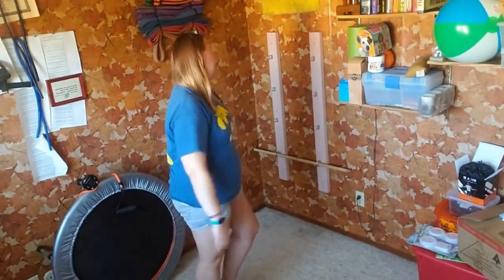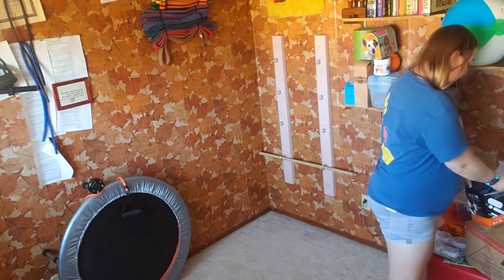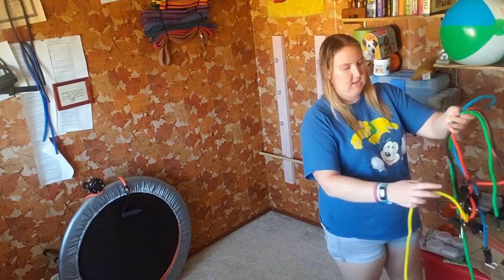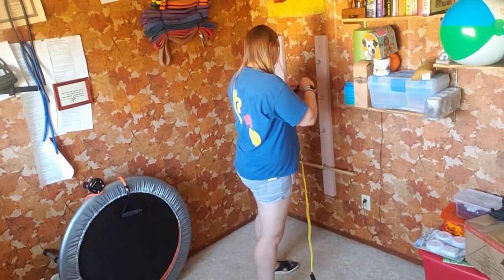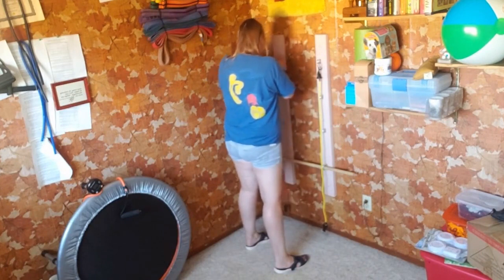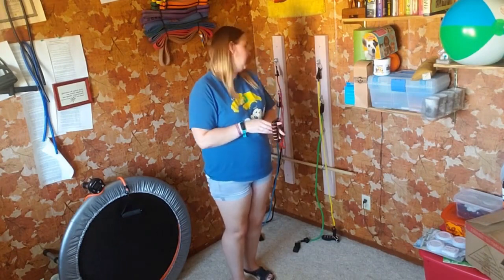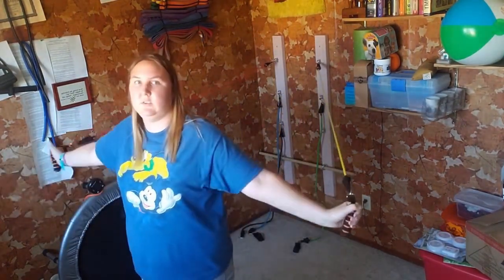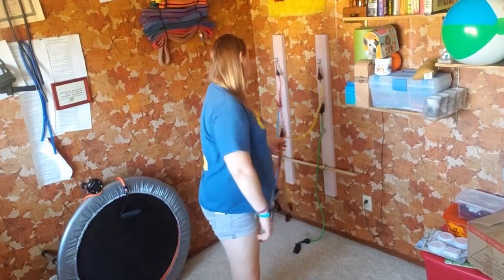DIY Spring Board Part 2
In this video, I show you the second part of how I put together my very own DIY Spring Board for under $30. Get ready for Pilates at home.